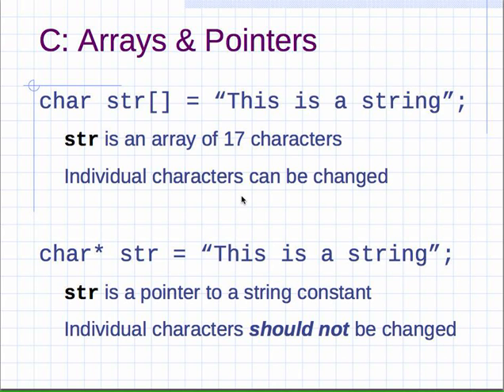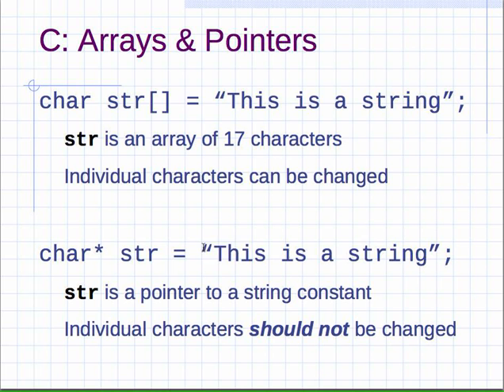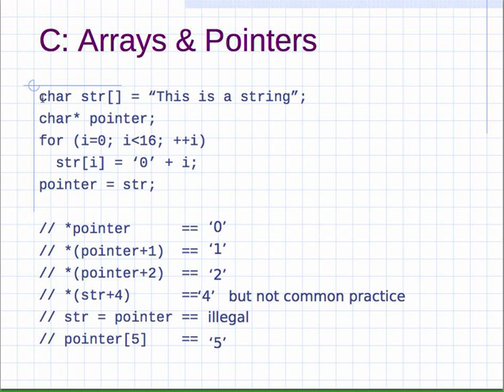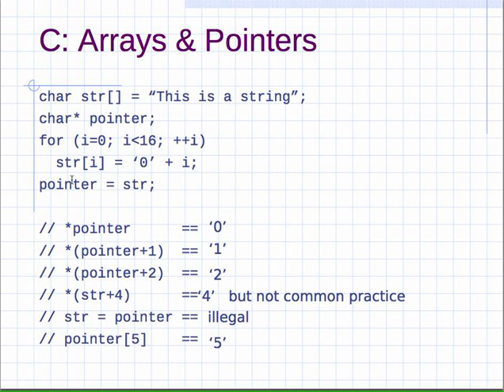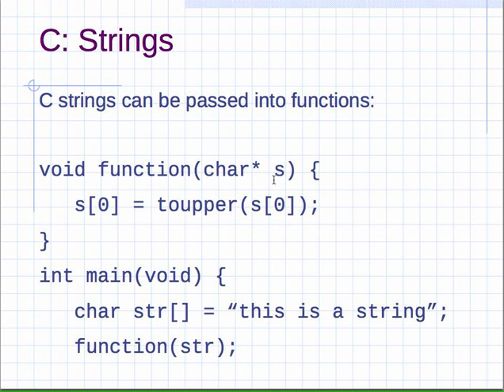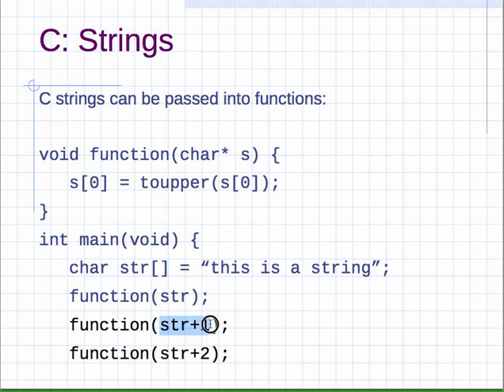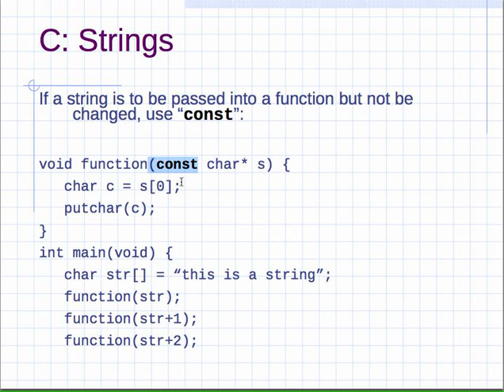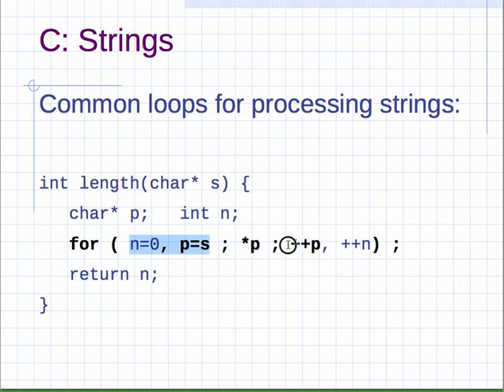CSIS 248 Lecture 18 part 4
C Programming IV
- Arrays and pointers
- assigning values: char* vs. char[]
- calling functions with strings as parameters
- pointer arithmetic
- loops with pointer arithmetic